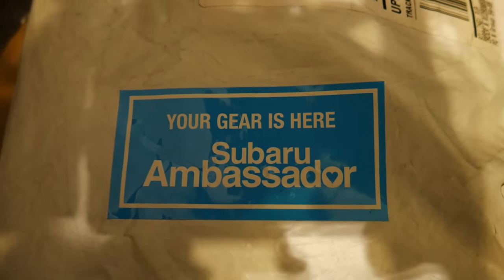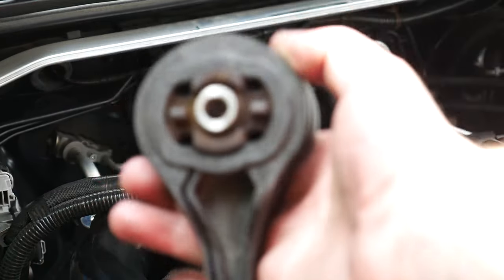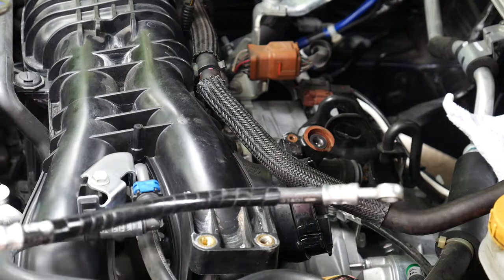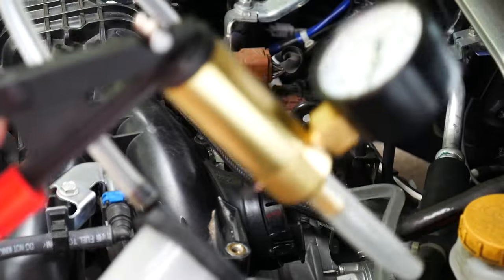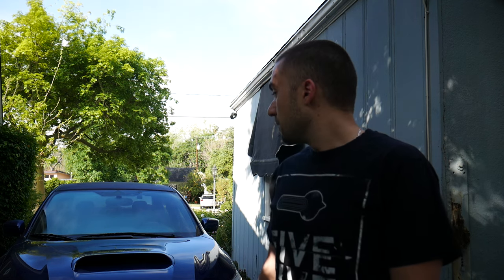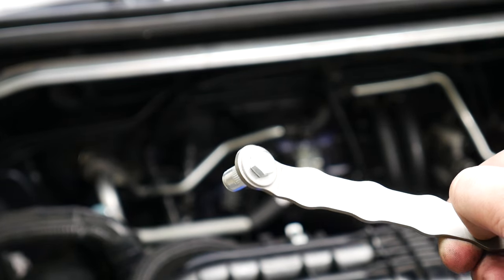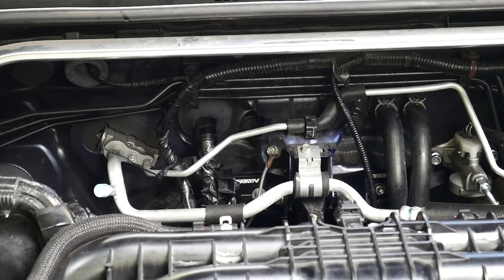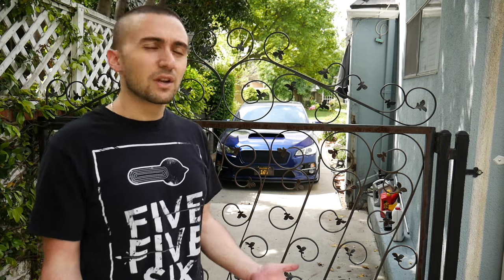PERRIN Pitch Stop Brace Install 2015 - 2017 Subaru WRX/STI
Installing the Perrin Pitch stop brace as well as the Subaru Group N Pitch stop mount on my 2016 Subaru WRX.

omg_mkvi

Steamax

Camera Gear:
Panasonic G7x 4K
Sony HX80
GoPro Hero+
Rode VideoMicro
DJI Phantom 3 4K
Fat Gecko Car mount
Imorden Cam Stabilizer
Camera Slider
DMKFoto Ball Head
Slik Tripod

Engine:
COBB AP V3
Schaeffer's 9000, 5w30
X-Force Catted J-Pipe
Invidia Q300 Cat-Back
Grimmspeed 3-Port EBCS
Mishimoto Cold Air Intake /w Box
Torque Solutions Pulley Cover
TurboXS Top Mount Intercooler
91 oct ProTune by Yimi Sport Tuning (303whp/325wtq)

Drivetrain:
Perrin Shift Stop
Kartboy Shift Bearing/Bushing
Subaru STI Group N Transmission Mount

Interior:
Escort Passport Max /w Blendmount and Mirror Tap
Viofo A119 Dash Cam (hardwired)
TWM Performance M1 Abrams Shift Knob | Stainless Steel
Subaru JDM Dual Console Armrest Extension
Subispeed JB Style Steering wheel

Exterior:
Bayson R Front Lip
License Plate Vision+ Full LED housing
Avid-1 AV-20 18x9.5 et38 Wheels
OLM RÜF Spoiler Version 1 Color Matched
OLM Headlight Low Beam 35W all in one HID kit 6000K
OLM LED Headlight Boomerang Bulbs
SubiSpeed USDM TR Style Tail Lights
SubiSpeed S4 Style LED Fog Light Bezels (Ordered)
LED Import USA 6000k LED Fog Lights
Hella Horns with Grimmspeed Bracket & Harness
Rexpeed Ducklip Trunk Spoiler

Suspension/Chassis:
Cusco Front Strut Tower Brace
Cusco Rear Strut Tower Brace
Cusco Brake Cylinder Brace
SPC Adjustable Lower Control Arms
Tein Flex Z Coil-Overs
Kartboy Front & Rear End-links
Eibach Front & Rear Sway-Bars